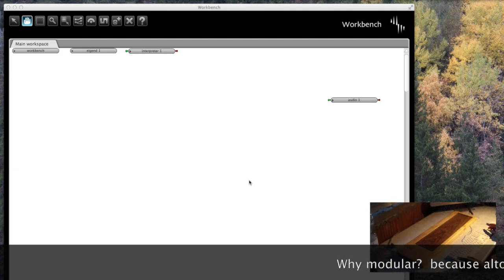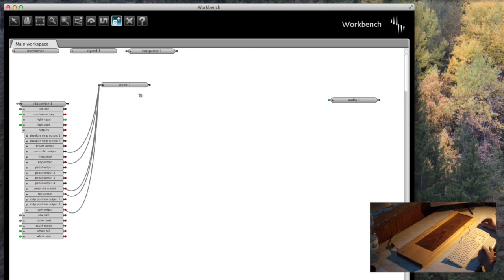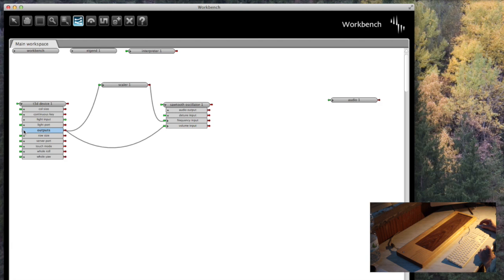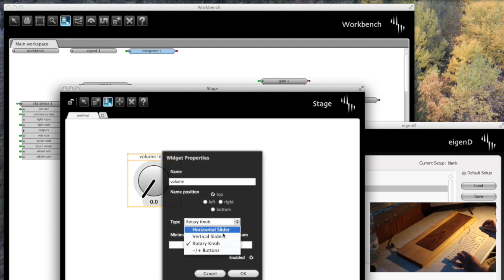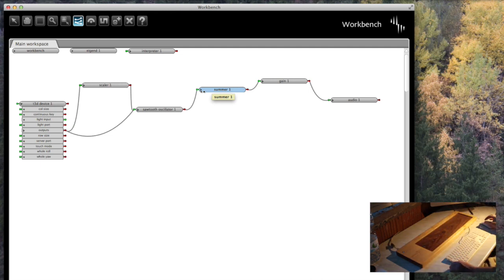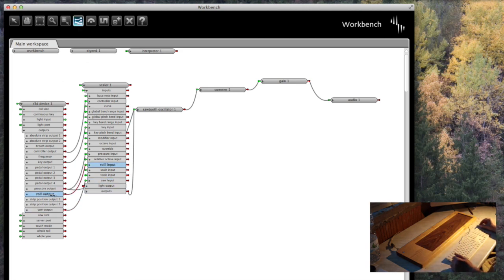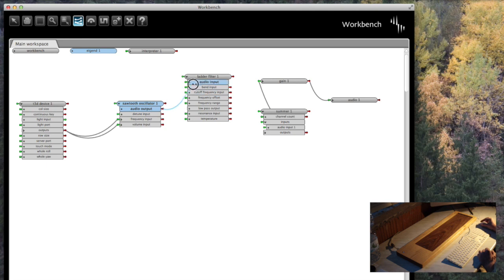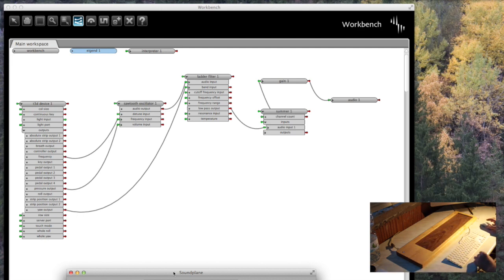EigenD : Modular Synth (part 1)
The first of a series of videos where I show how to use EigenD as a modular synth.
In this part, I cover all the basics from a blank setup, attaching a controller, a single oscillator and a ladder filter, all with individual note modulation.

if you follow the video, add a vst reverb to the result (see my VST video for how), and you will be surprised how good it sounds... I'll add that native reverb in the next part!

In future parts we will be adding more oscillator, modulation, fx.. a true modular synth, all for free :o)